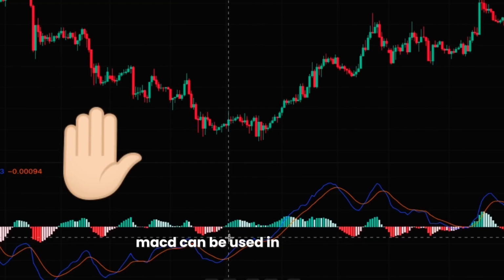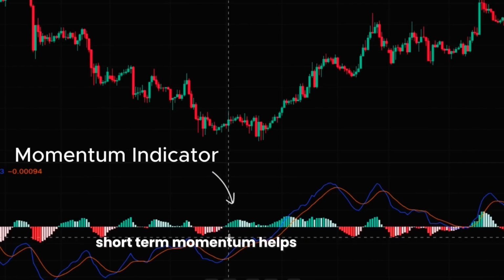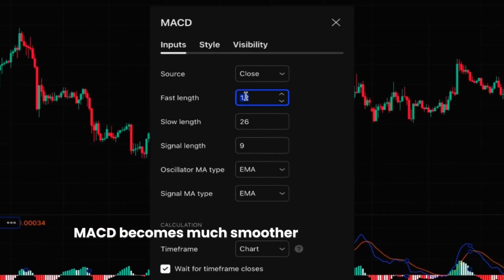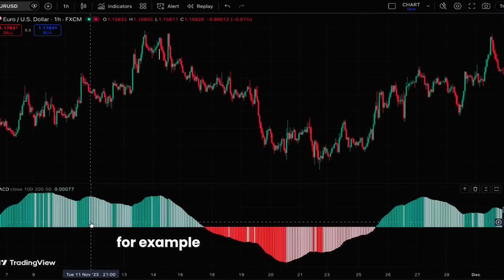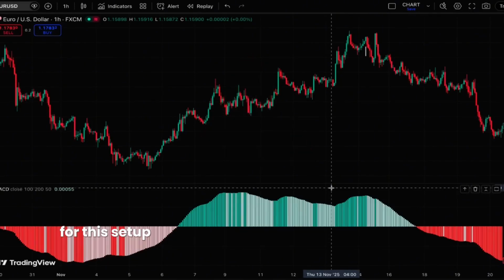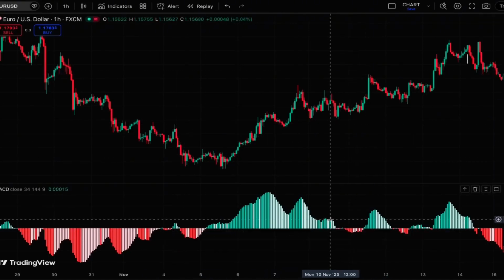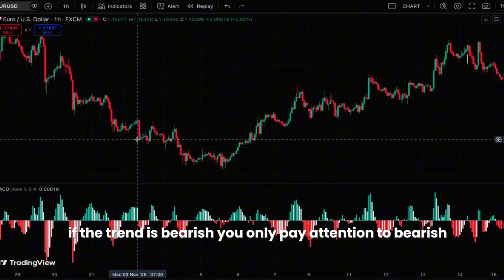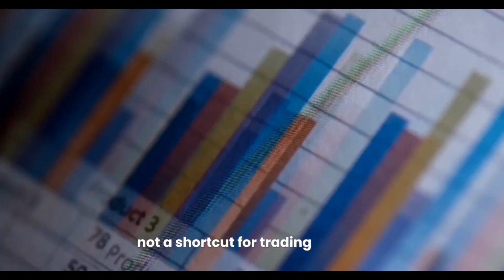The 3 MACD Settings That Actually Work in Any Market (Short‑Term, Mid‑Term, Long‑Term)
In this long‑form tutorial, you’ll learn 3 powerful MACD settings that help you read buy and sell signals with much more accuracy. Instead of using the default 12,26,9 values, you’ll see how to configure MACD for short‑term, mid‑term, and long‑term momentum so you can spot entries, pullbacks, and trend changes clearly.

First, you’ll discover the long‑term MACD setting (100,200,50) that filters out noise and helps you identify the main trend. Then we’ll switch to the mid‑term MACD setup (34,144) that detects stronger swings and potential trend shifts. Finally, you’ll see the short‑term MACD configuration (5,8) that highlights precise entry points plus an alternative smoother setting (13,34) for volatile markets.

This video is ideal for price‑action traders, swing traders, and intraday traders who want to combine MACD with support & resistance, trend lines, and candlestick patterns. You’ll also learn how to interpret the MACD histogram for trend confirmation and avoid false signals that many traders follow blindly.

If you use TradingView, MetaTrader, or any other platform, these principles apply the same way.